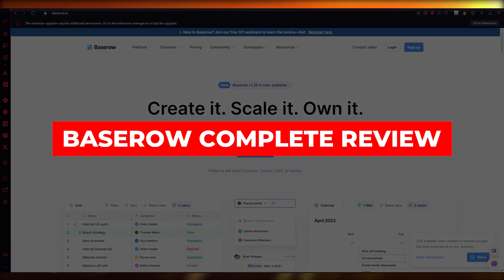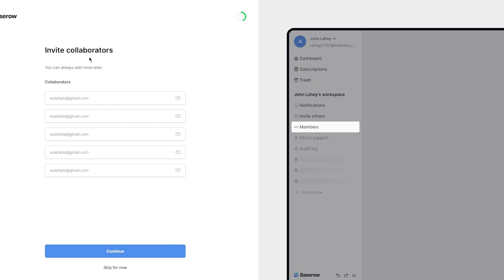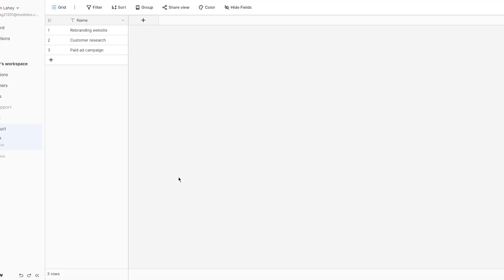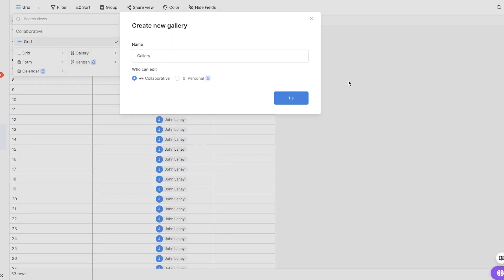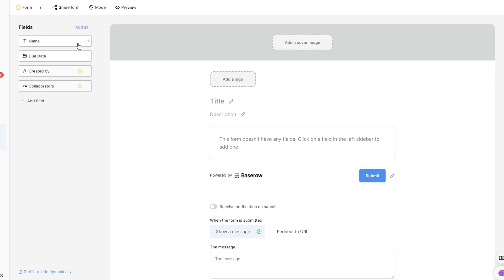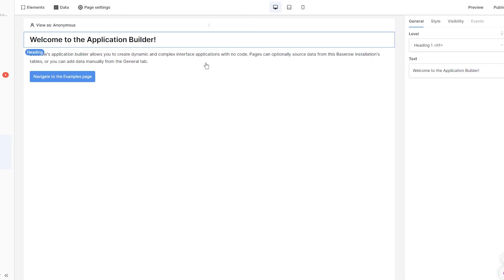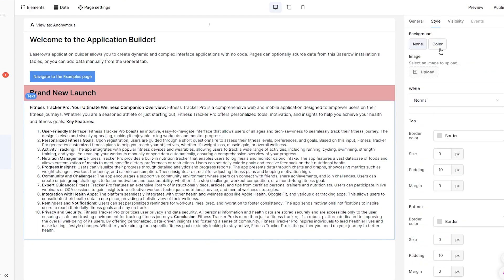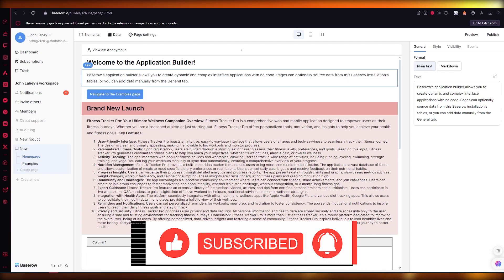Baserow Complete Review 2026 - Best Alternative to Airtable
Baserow emerges as a compelling alternative to Airtable, offering a robust no-code platform for database management and collaboration. Its user-friendly interface allows teams to create, customize, and manage databases efficiently without requiring extensive technical knowledge. Baserow supports real-time collaboration, ensuring that multiple users can work simultaneously on projects.

Additionally, its open-source nature provides flexibility for customization and integration with other tools. Users appreciate the affordability compared to Airtable, making it an attractive option for startups and small businesses. Overall, Baserow combines functionality with accessibility, positioning itself as a leading choice for those seeking a versatile database solution.